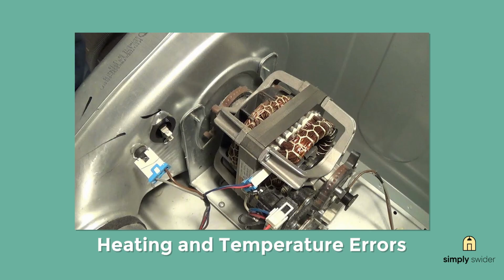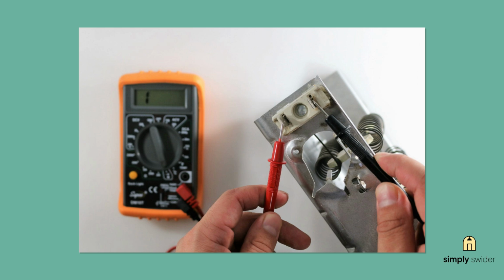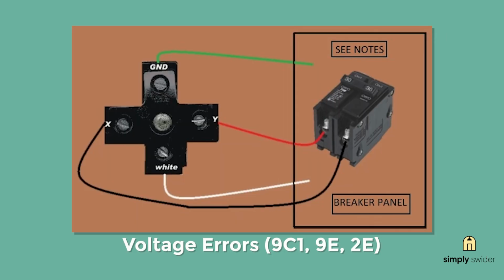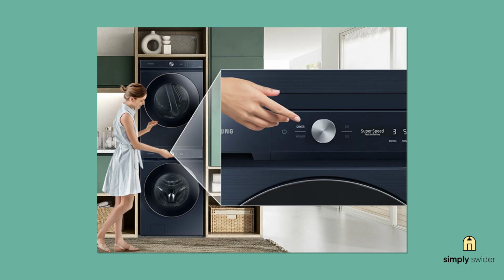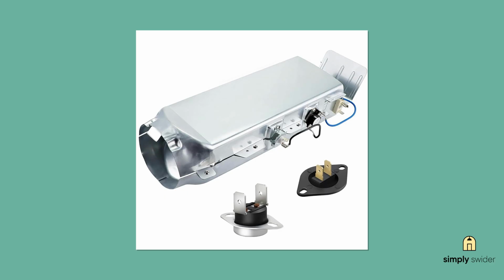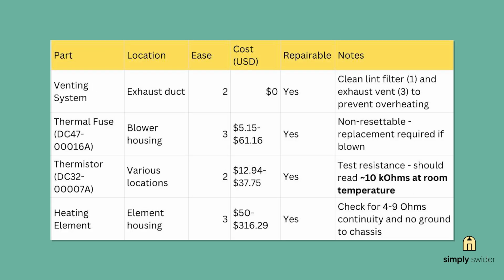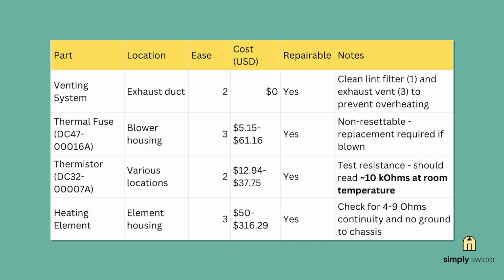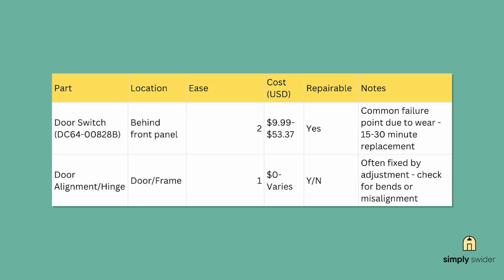Samsung Dryer Error Codes? 9 Error Code Fixes (80% Success!)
🔧 Parts used in this video:
- Samsung Dryer Heating Element
- Dryer Vent Cleaning Kit
- Samsung Dryer Door Latch Assembly
- Digital Multimeter for Appliance Repair

Samsung dryer throwing error codes? Don't panic! In this complete DIY guide, I'll show you how to diagnose and fix the most common Samsung dryer error codes yourself - saving you hundreds in repair costs.

⏰ TIMESTAMPS:
0:00 - Introduction & Facebook Group
0:38 - Heating & Temperature Errors (HC, H, TC, TE, TS)
1:45 - Door Errors (DC, DE, DF, D0)
2:38 - Voltage Errors (9C1, 9E, 2E)
3:27 - Communication Errors (AC, E, E3)
4:10 - Button Errors (B2, BC2, 6E, 6E2, 6C2)
4:51 - Accessing Diagnostic Mode
5:13 - Thermal Fuse Replacement ($5-$60)
5:56 - Heating Element Testing ($50-$300)
6:31 - Thermostat Testing ($13-$40)
7:13 - Door Switch Replacement ($10-$50)
7:40 - Affected Samsung Models
7:59 - Your Action Plan & Prevention
8:48 - Final Tips & Subscribe

🔧 WHAT YOU'LL LEARN:
- How to access Samsung's built-in diagnostic mode
- Step-by-step fixes for 15+ error codes
- Which repairs you can DIY vs. call a pro
- Money-saving prevention tips
- Parts costs and difficulty levels

💰 Most fixes cost under $50 and take 30 minutes!